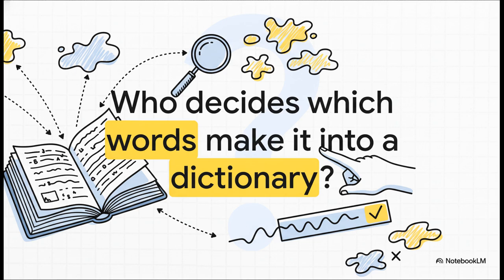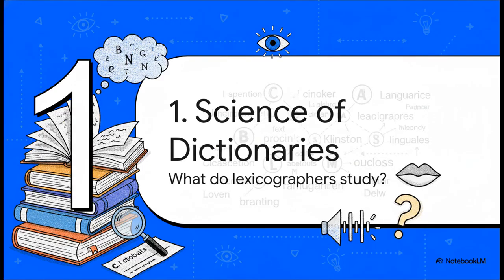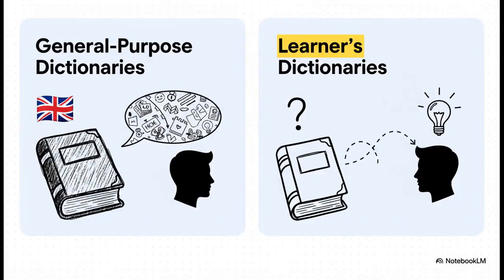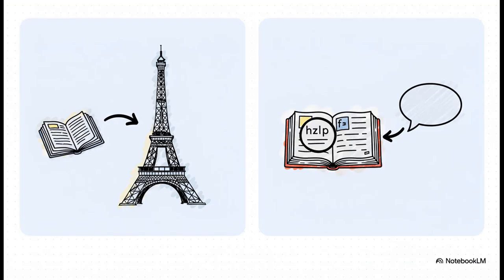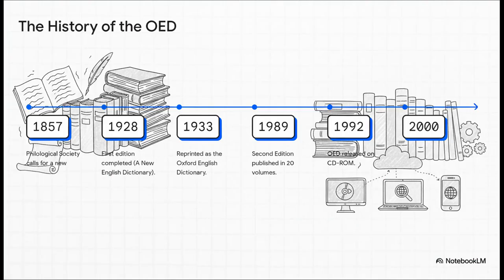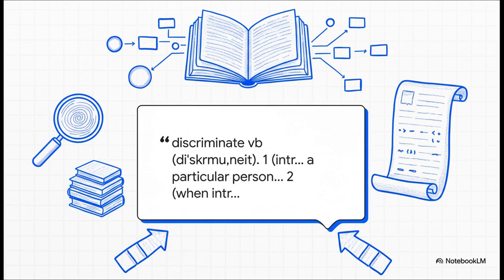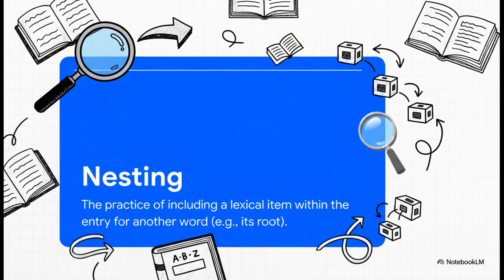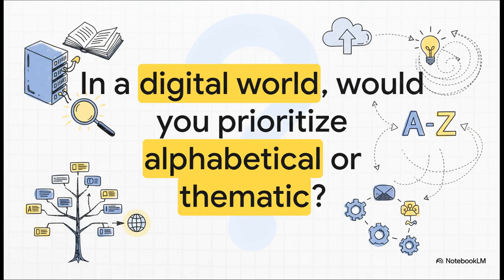Lexicography: Types of dictionary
Compulsory reading: Jackson & Ze Amvela - Dictionaries - pp 188-202
Presentation - Lexicography extended